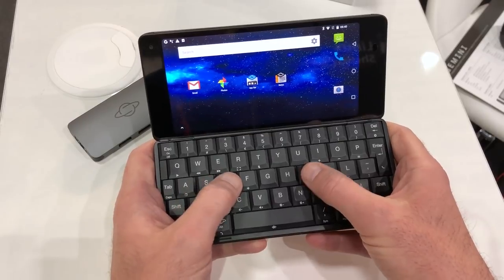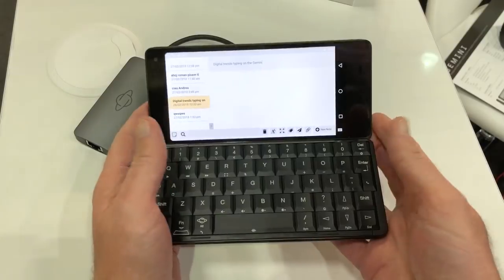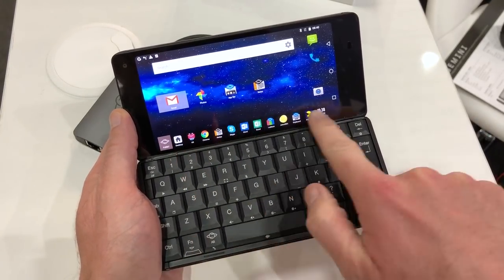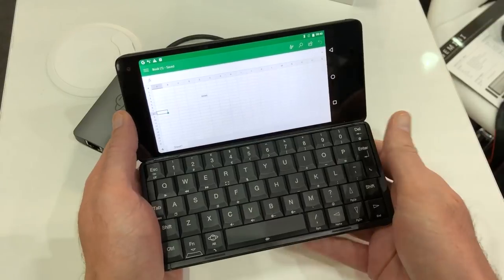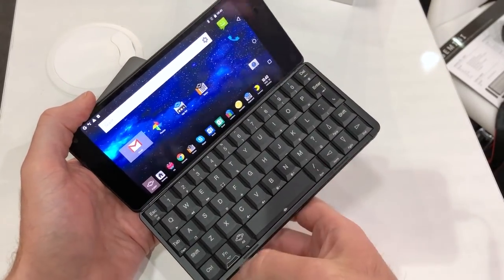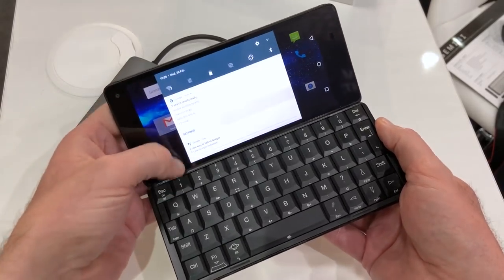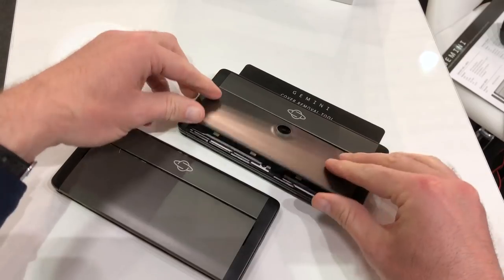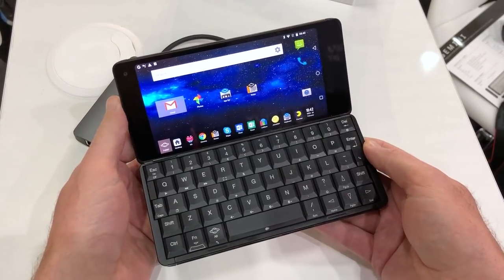Planet Computers Gemini PDA - Hands On at MWC 2018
We're hands on at MWC 2018, with this awesome modular PDA from Planet Computers. Could you see yourself ever ditching your smartphone for an analog keyboard with modular capabilities?